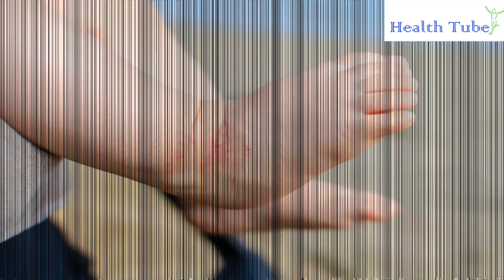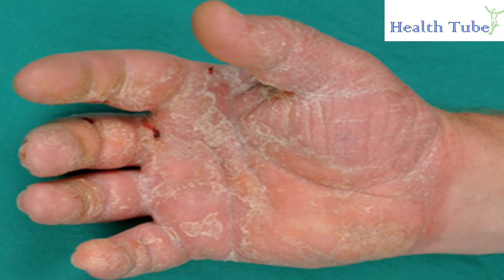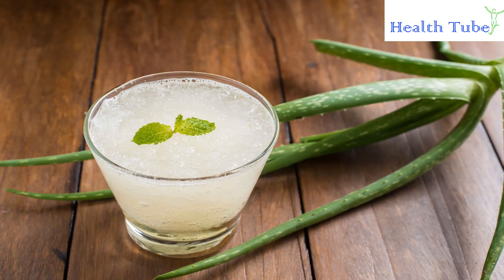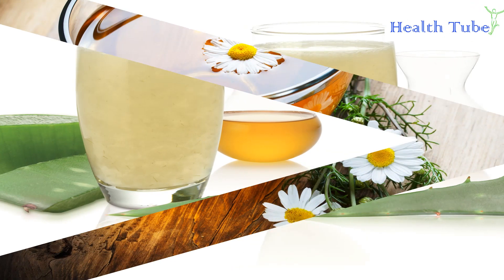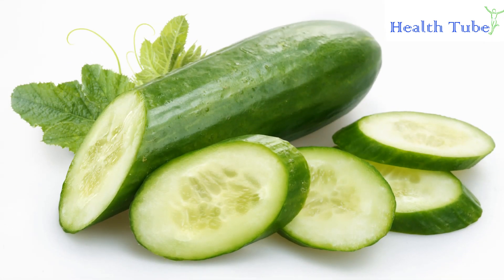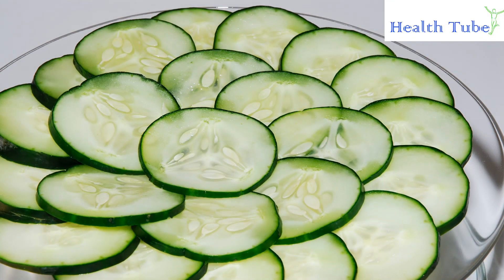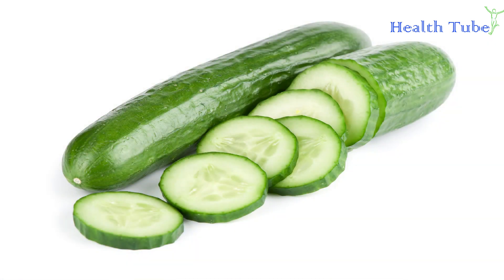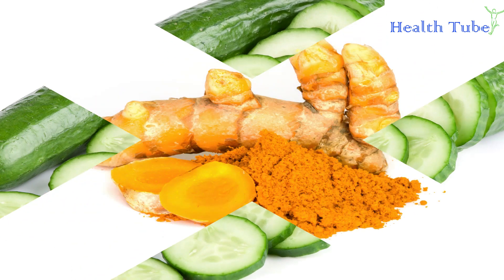Eczema Treatment 100% Guranteed Fast and Permanently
*Always seek the advice of your physician or other qualified health provider prior to starting any new diet or treatment.

Although separate conditions, eczema and psoriasis share the symptoms of painfully dry, tight, and itchy skin. Thankfully, these home remedies have been proven to alleviate symptoms and offer some much needed relief to your stressed skin.